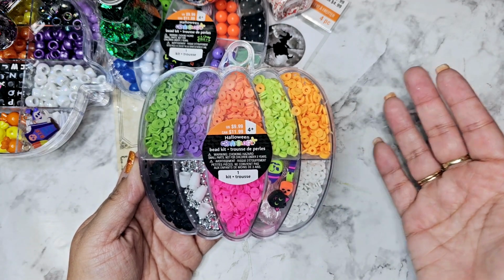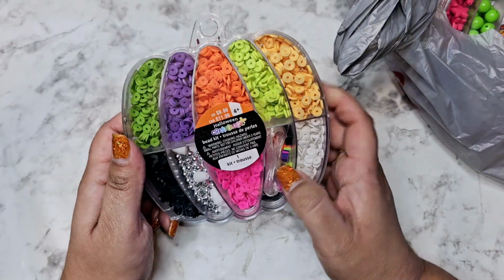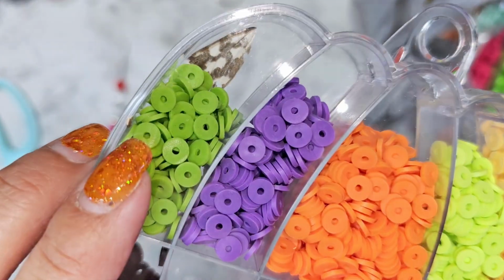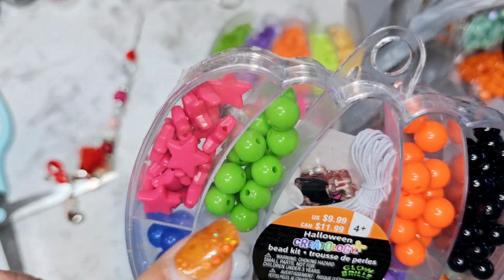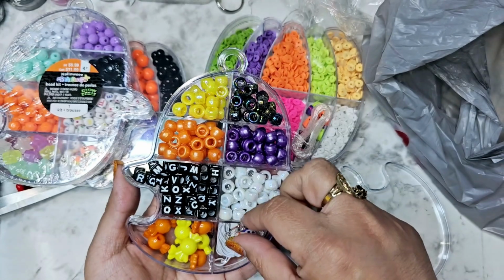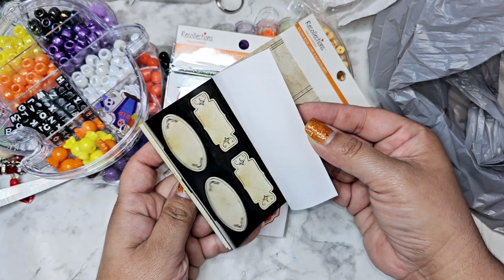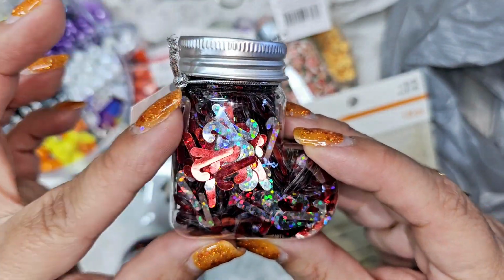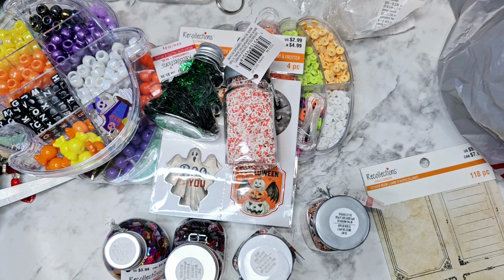Michael's Halloween 🎃 & Christmas 🎄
Nicole C
VagabondCrafter

Art Glitter Glue
Reptile Glue
Swap Tracker Book
My Camera Setup

Temu
New Users save 30%
Code: fav45575